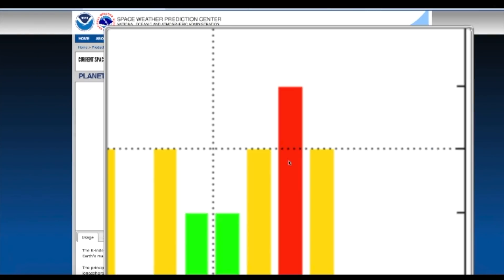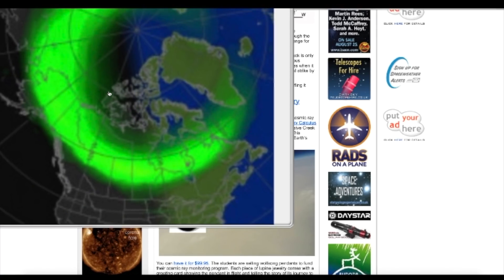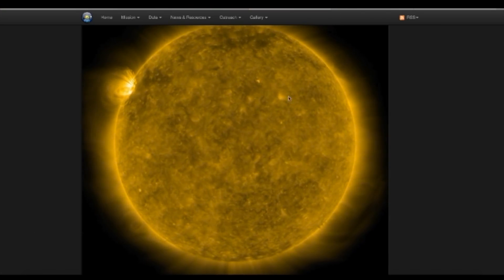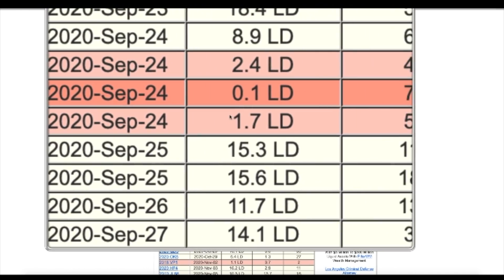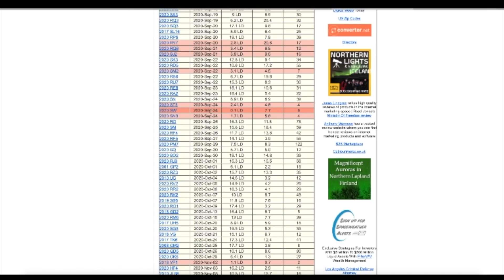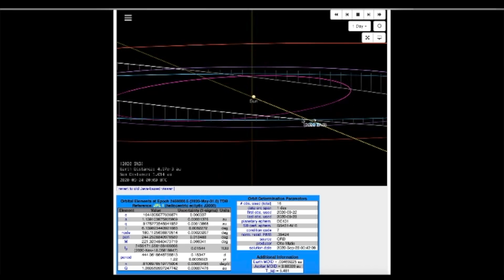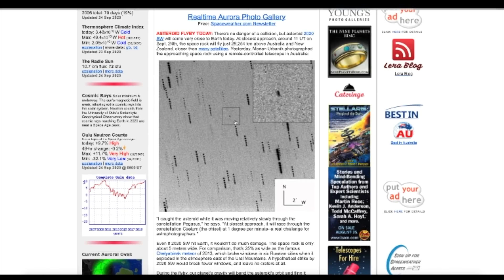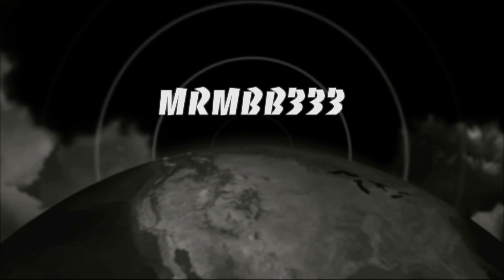Today's CLOSE Approach of Asteroid 2020 SW as Earth Plunges into a Geomagnetic Storm!